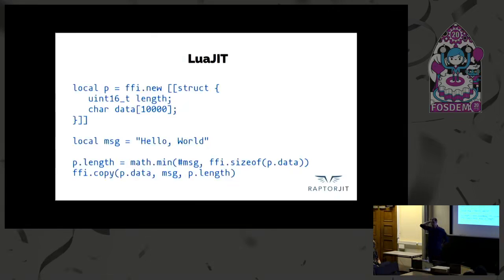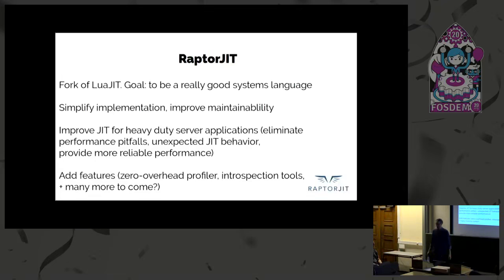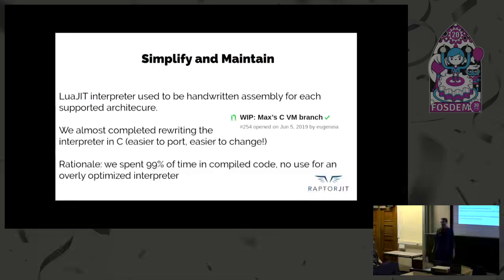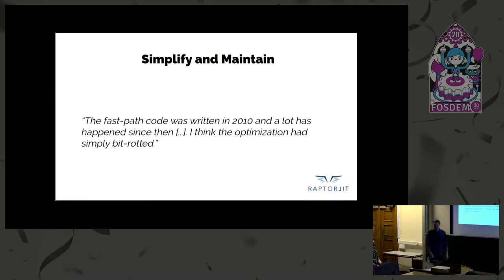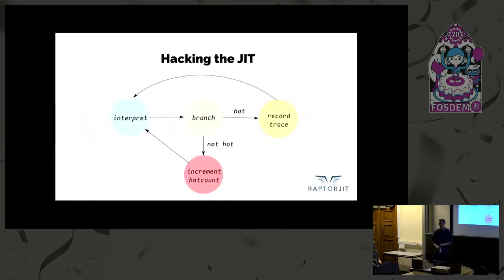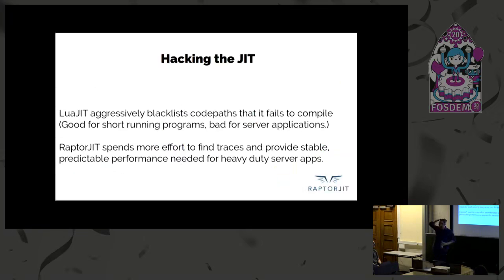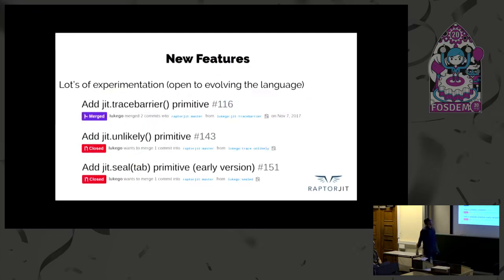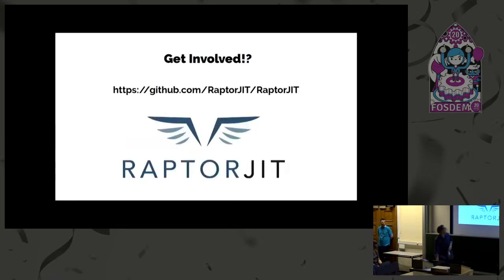RaptorJIT a fast, dynamic systems programming language Forking LuaJIT to target heavy duty server …